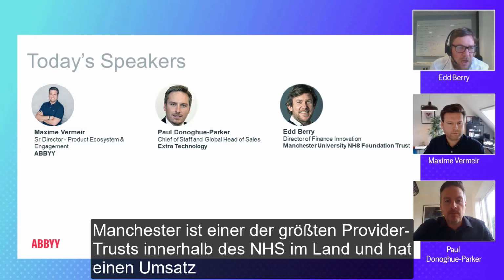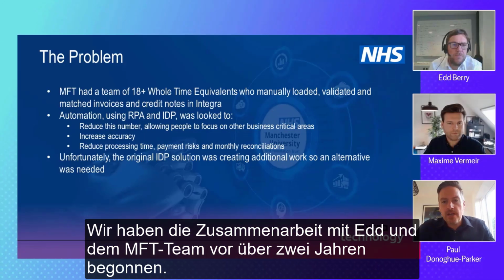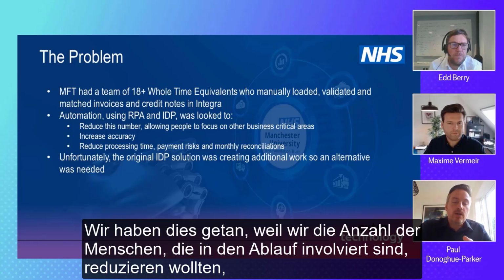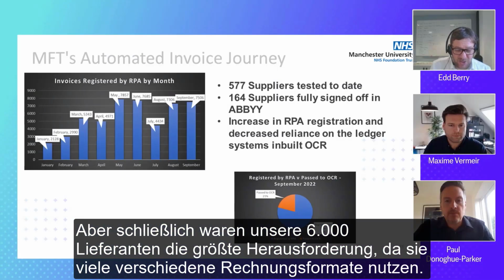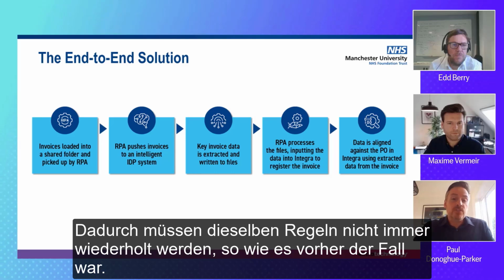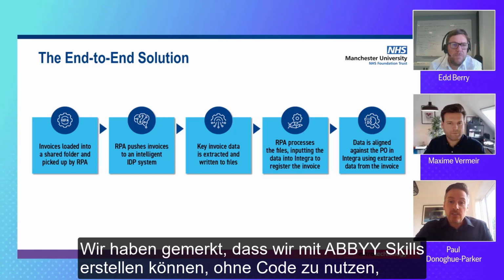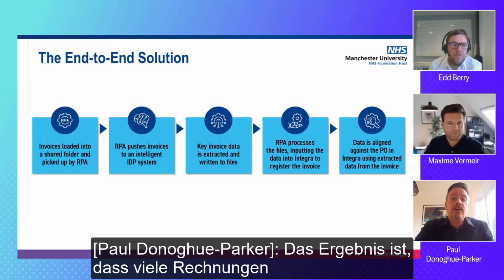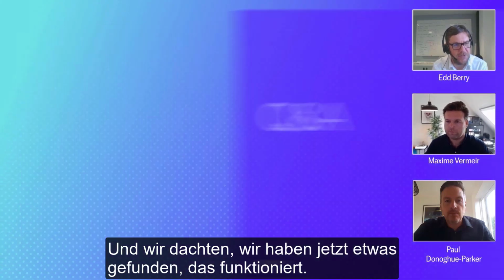Wie die britische NHS die Dokumentenverarbeitung mit ABBYY revolutionieren konnte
Sehen Sie das Video und erfahren Sie, wie die Lösung von ABBYY die Initiative zur Rechnungsautomatisierung des NHS gerettet hat.